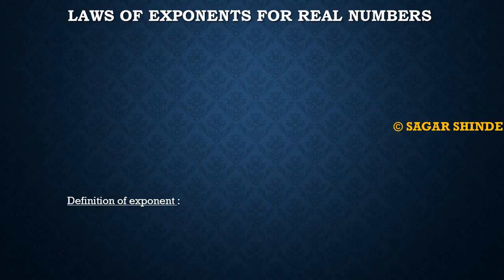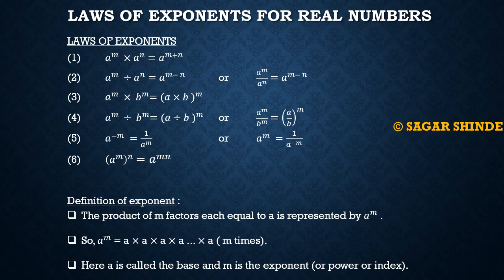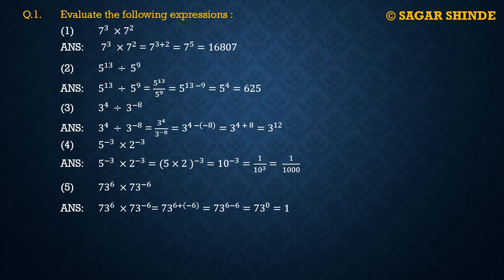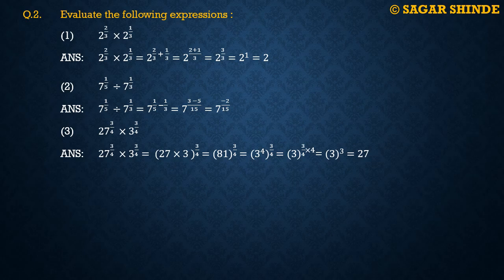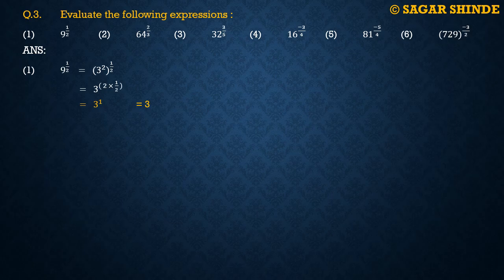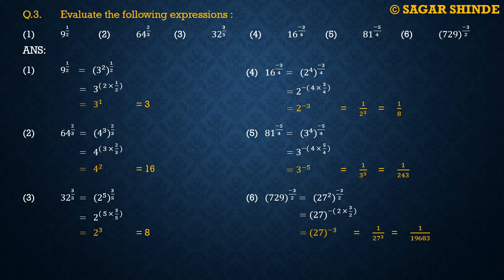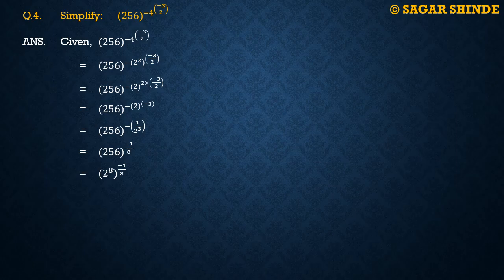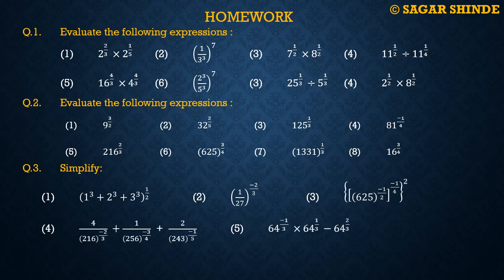Number System Part 8 | Class IX CBSE | NCERT EXEMPLAR | Laws of Exponents | R.D. Sharma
This video will explain you laws of exponent and HOTS questions on it. It is a very simple technique.